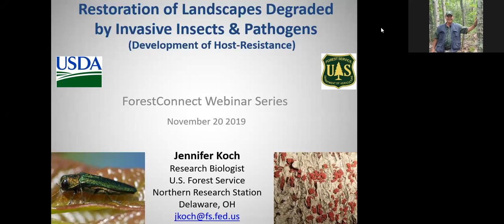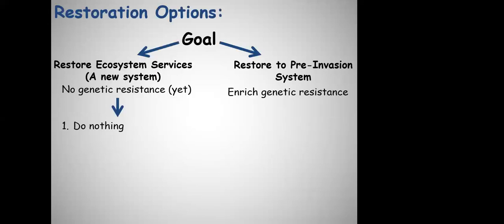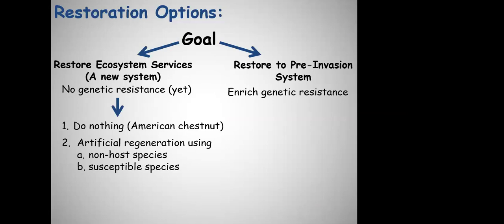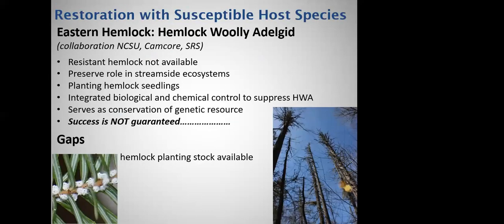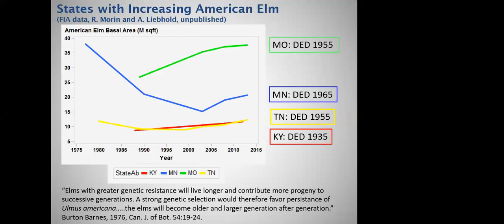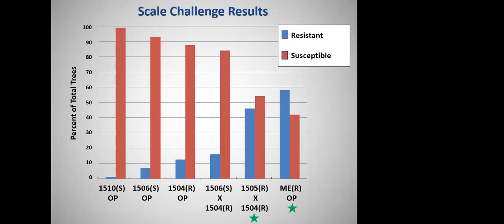Development of Host Tree Resistance to Restore Landscapes Impacted by Invasive Insects & Diseases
Options for restoring forests degraded by invasive insects and diseases will be examined in the context of the goals of the forest manager, which may vary from restoration of ecosystem services to restoring the forest to its pre-invasion state. The value of genetics and the development of resistance breeding programs as a critical tool for restoration and maintaining healthy, resilient forests will be discussed with a focus on ongoing programs breeding for beech bark disease resistance in American beech and emerald ash borer resistance in North American ash species.

Registration is effective for either time and from any computer. You must register and login to the live webinar to receive CEU credits. Presented live 11/20/2019